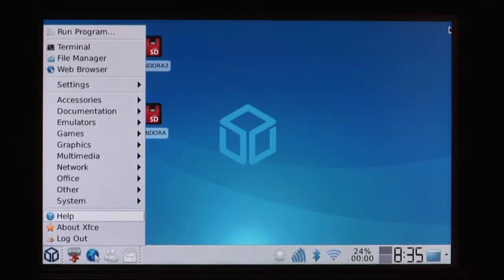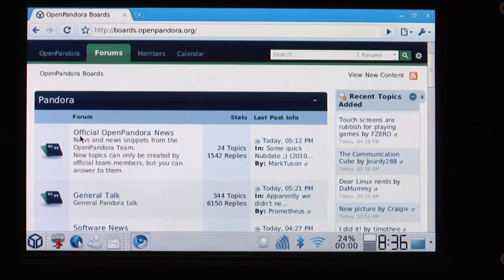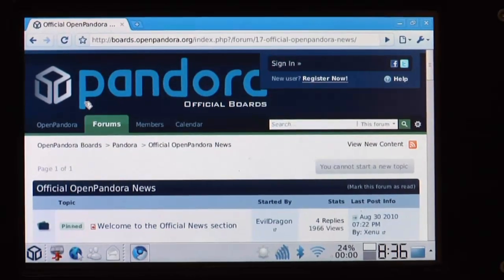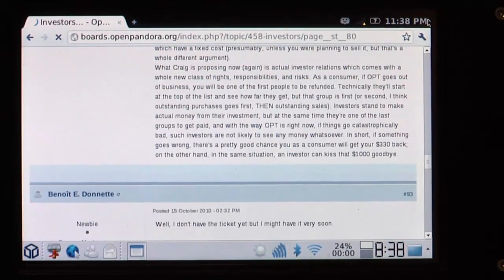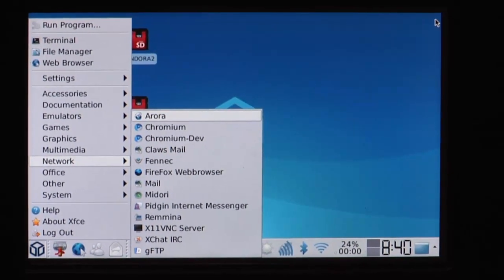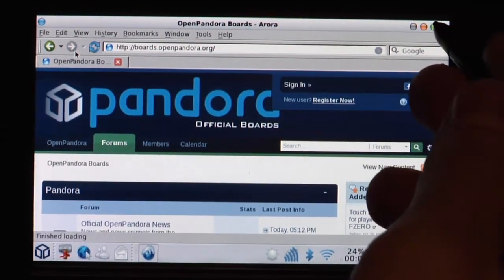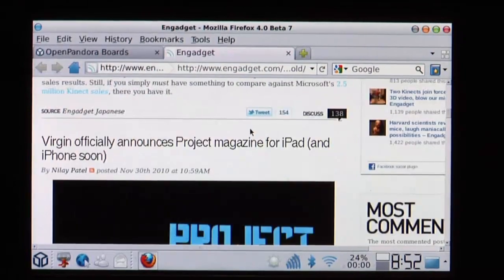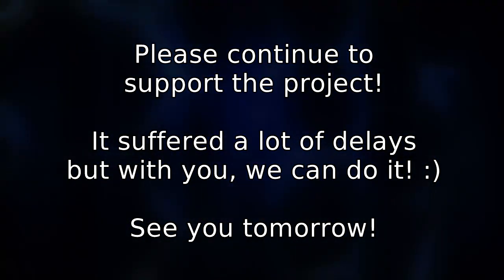Pandora - One vid per day 16: Web Surfing with different Browsers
Today we take a look at the different webbrowsers already available on the Pandora. There's FireFox, Chromium, Fennec, etc.

To make suggestions for this video, visit the following thread on the official boards